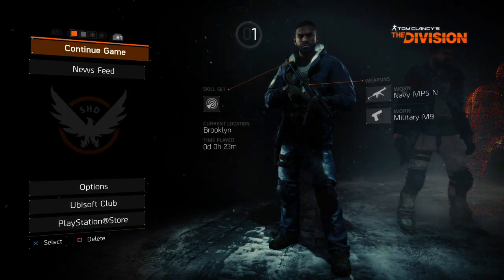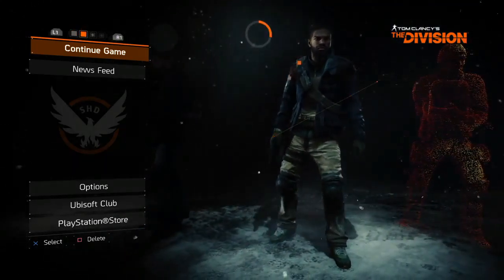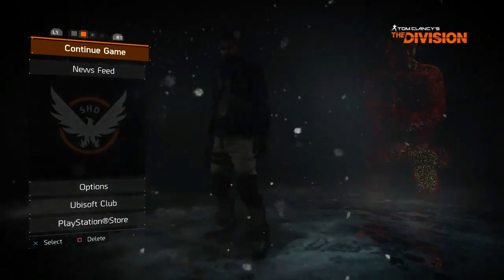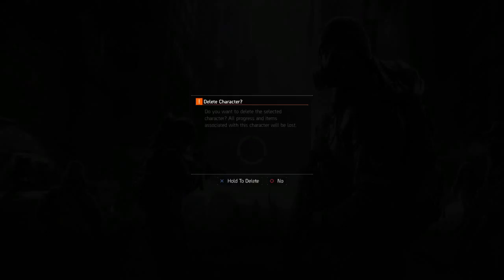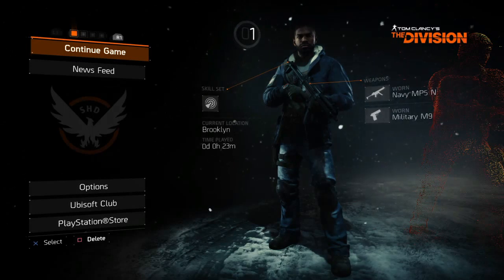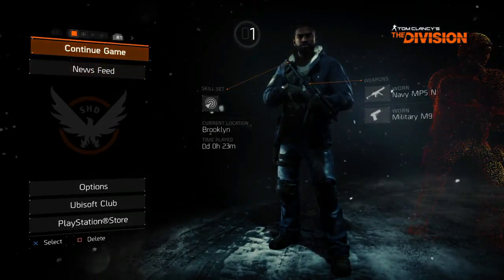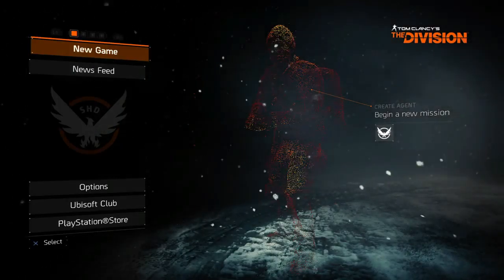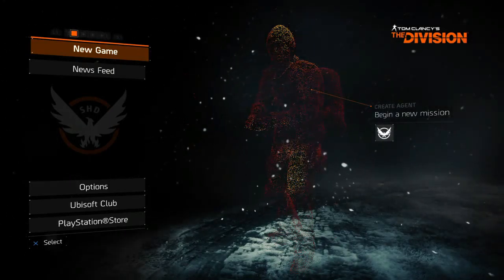How to Delete/Create a character on Tom Clancy's The Division| PS4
Quick video showing how to delete a character on Tom Clancy's the Division. I couldn't find any information and took me around 15 minutes to figure it out.